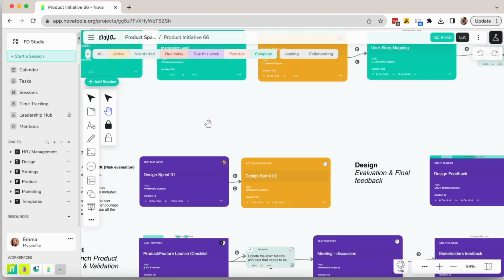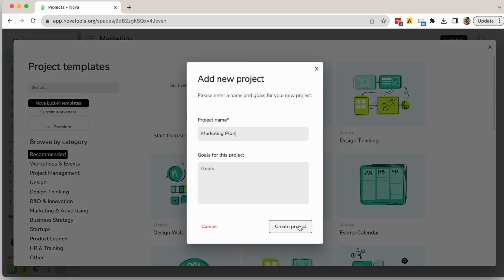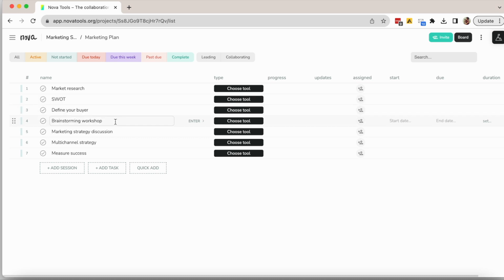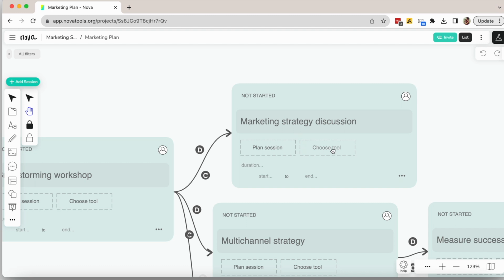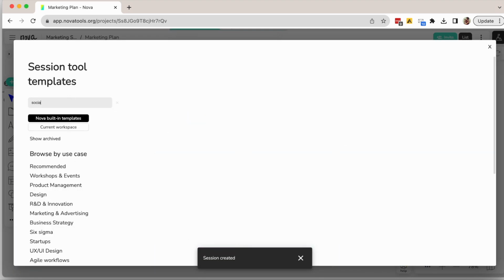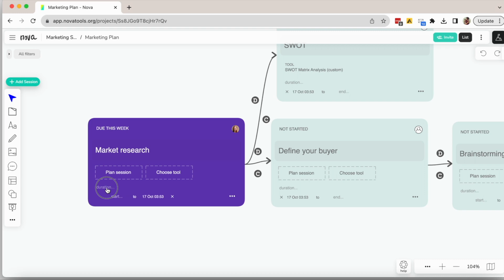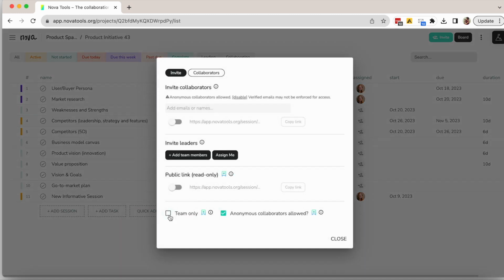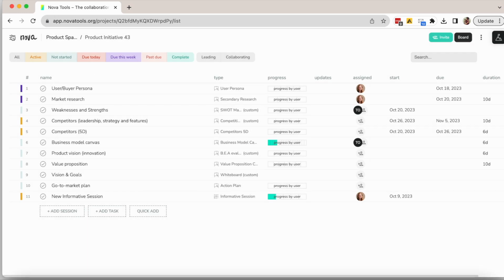Free Leadership Program 9: Define your Processes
Guiding your team and establishing an organized structure for your work, whether collaboratively with your team or clients, and defining processes that everyone understands is not always easy. In our previous video, we discussed the eight essential things managers and team leads must do to delegate effectively.

We emphasized how vital processes and good organization are for delegation, but it goes beyond that. Without a proper structure for your processes, leaders find themselves in constant check-in meetings to steer the team. Individual expectations about how things should be done emerge, roles and responsibilities become unclear, and the team's pace and growth are hindered due to the absence of a fundamental element required for independent decision-making and collaboration – the constant guidance and support of the manager.

If you haven't watched the video on effective delegation, we recommend starting there. In this video, I'll guide you through the process of building a basic process using a tool like Nova.

As always, you can choose other tools, but we, the Nova team, will be demonstrating with Nova in this example.

Nova is the guided collaboration space for effective thinking.
We guide teams through the innovation process going from research and ideation all the way to product launch.